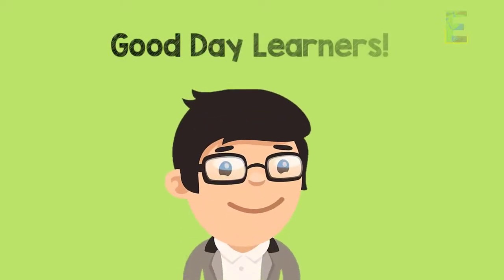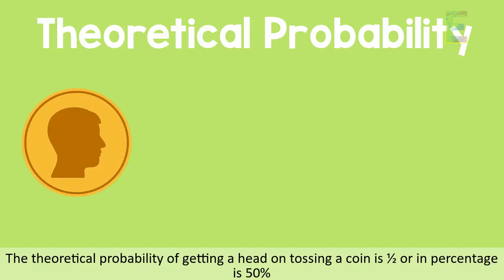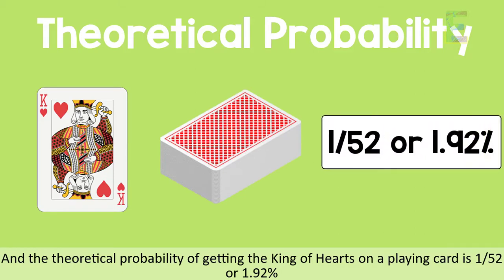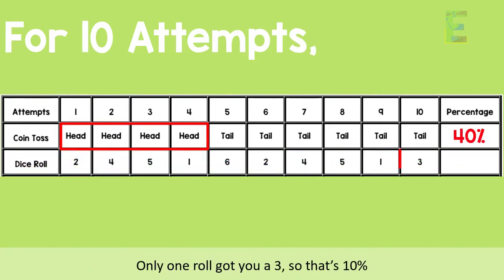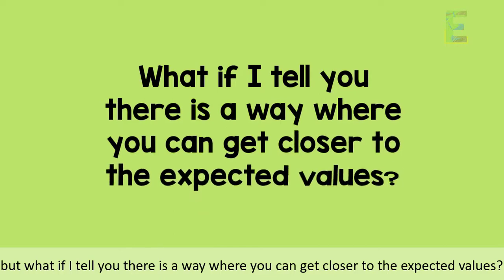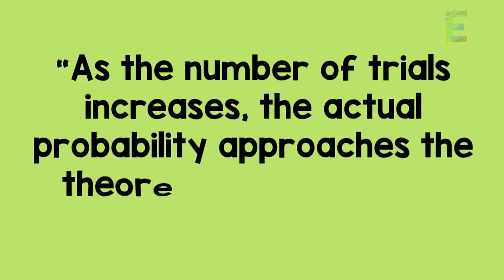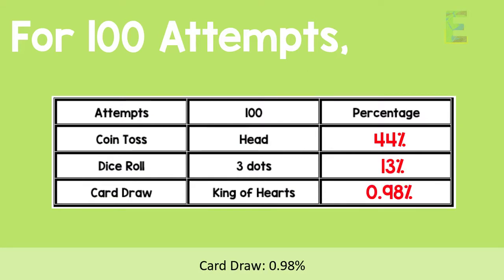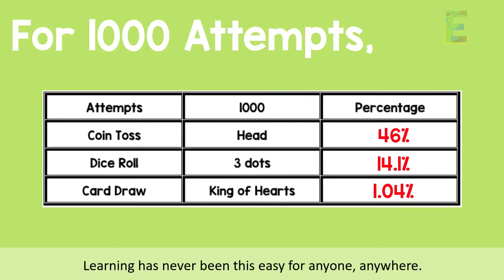The Law of Large Numbers | Animation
This video explains "The Law of Large Numbers" in a fun and easy way.